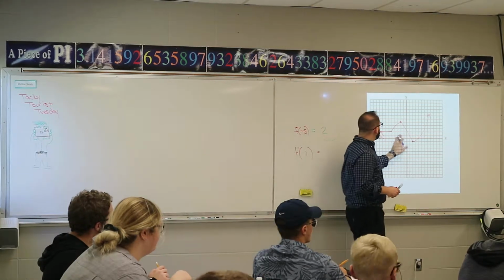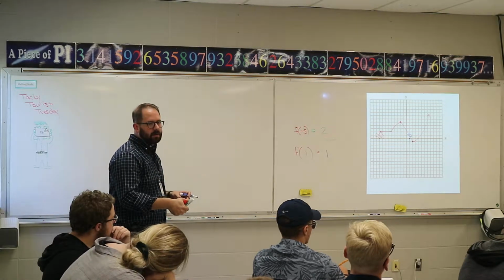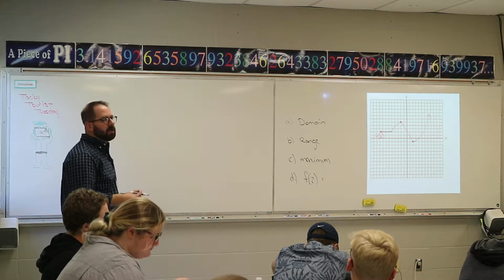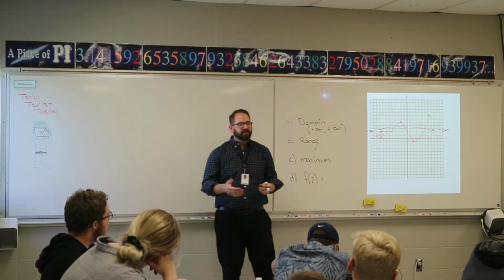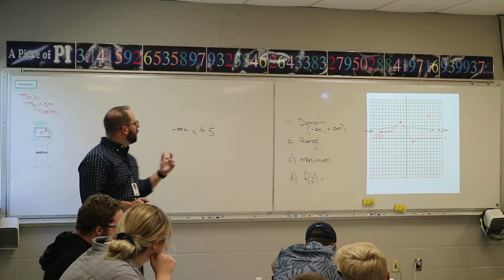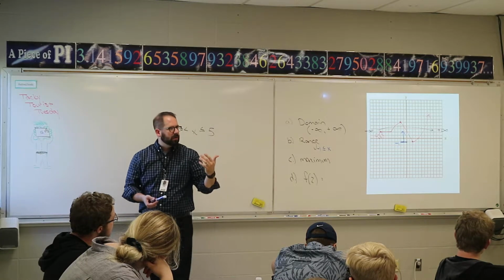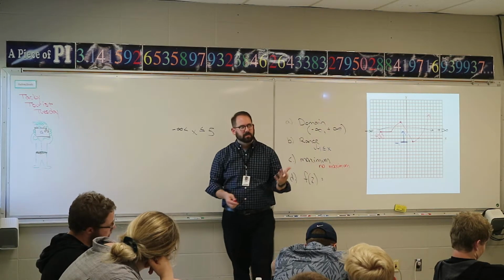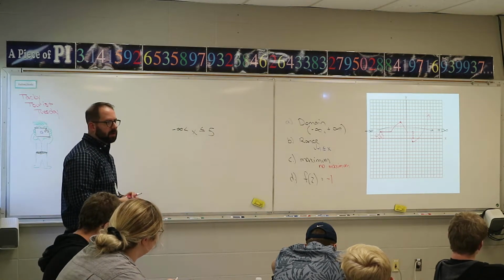PreCalculus Section 1.1-1.2: Relations cont'd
Section 1.1-1.2: Relations cont'd
-notes
-homework